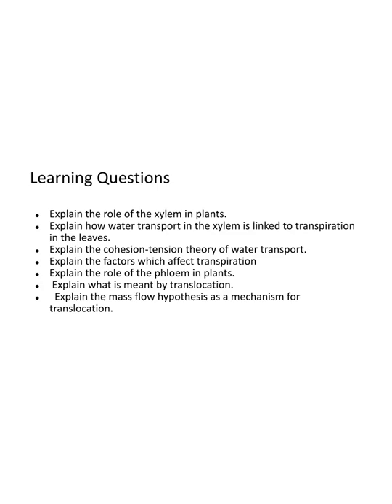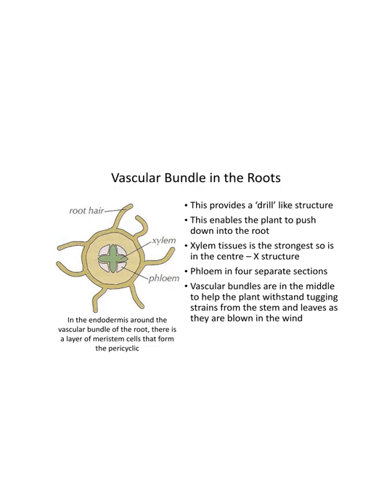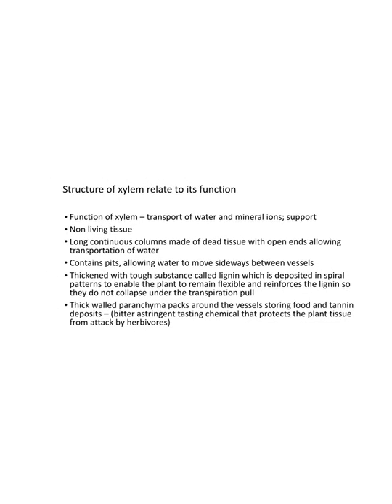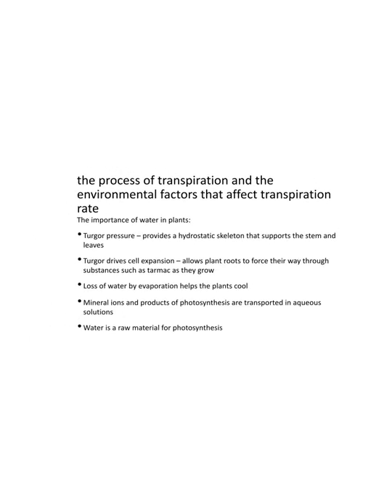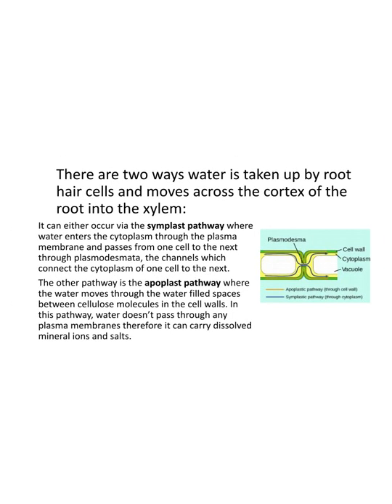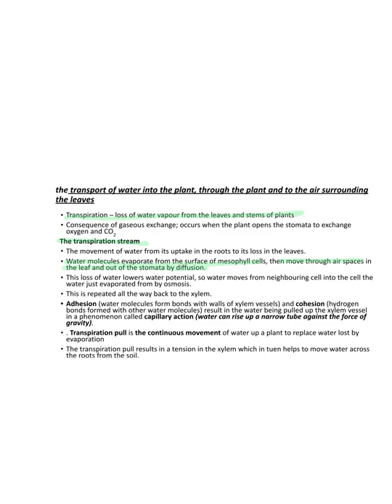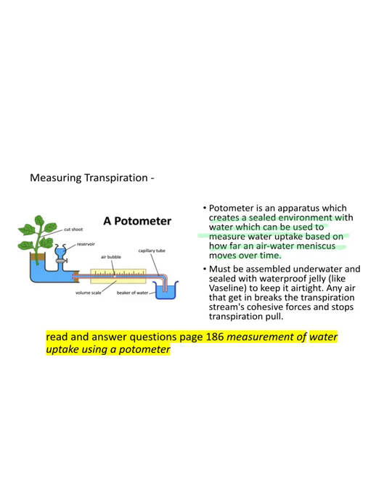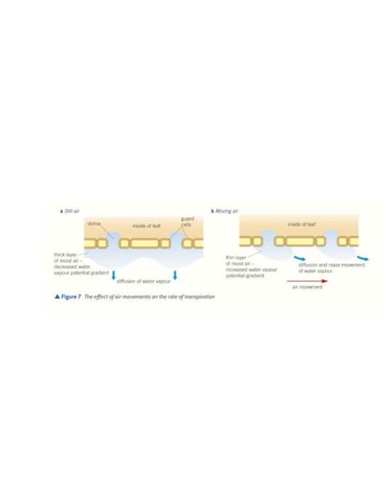AQA Transport in plants part 1